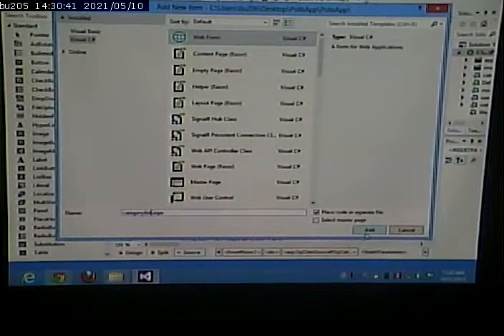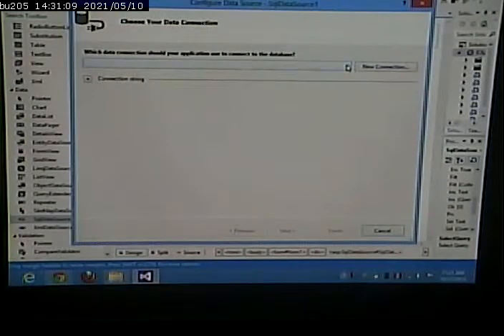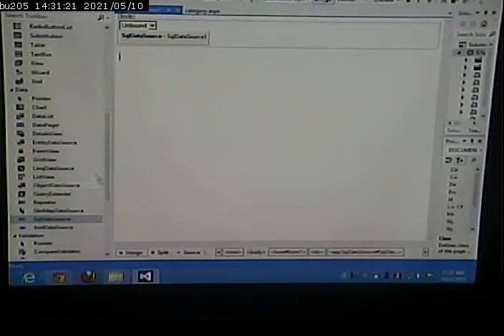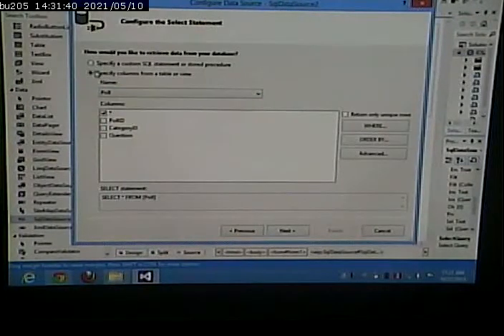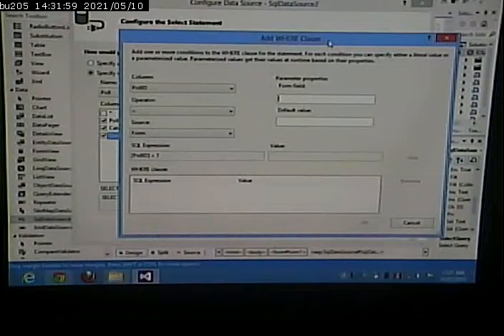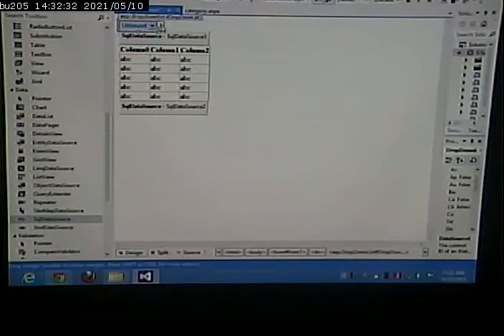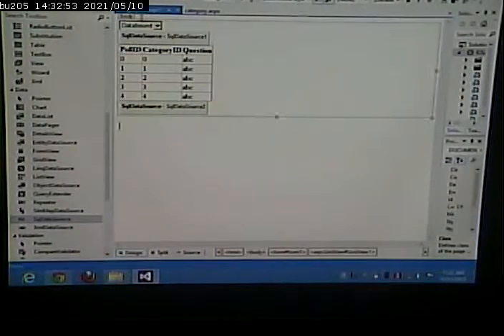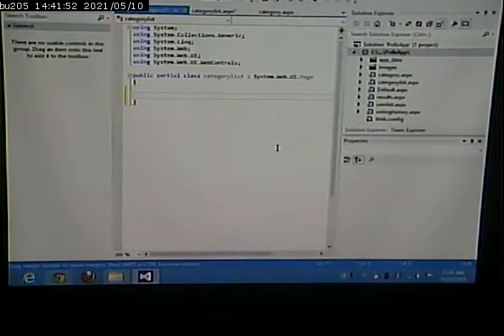CISS243 - Web Db Integration - Fall 2013 - October 31, 2013 - Part 3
Simple Insert, Update and Delete via DetailsView and GridViews in ASP.NET